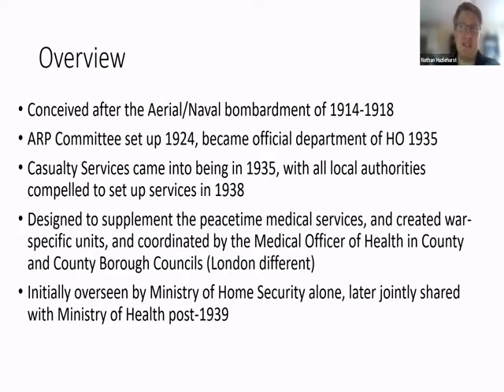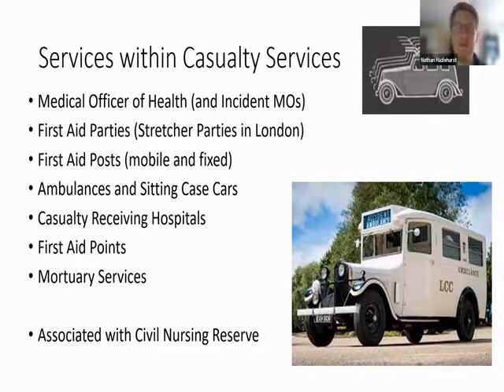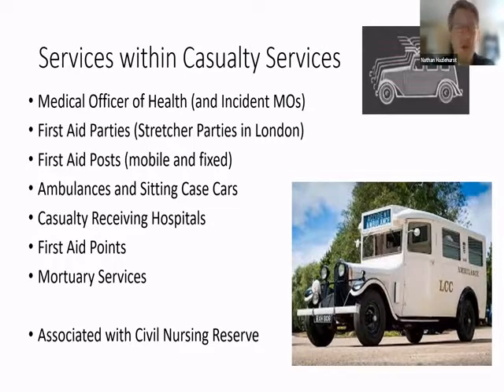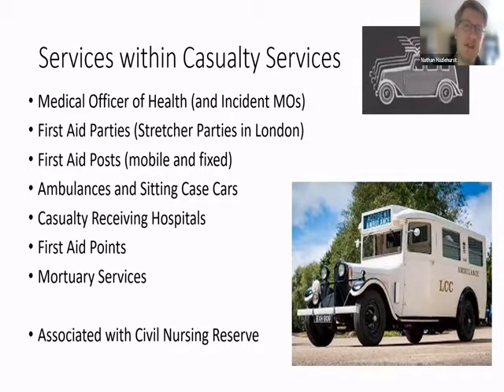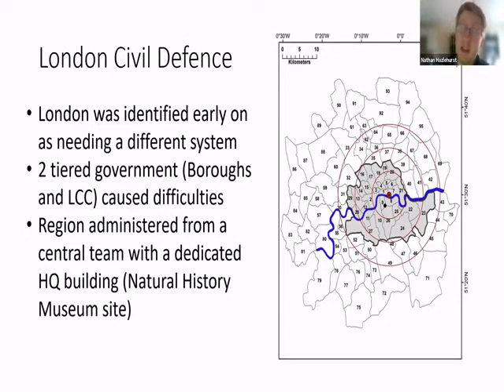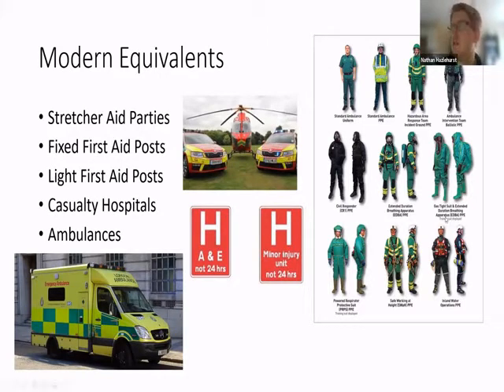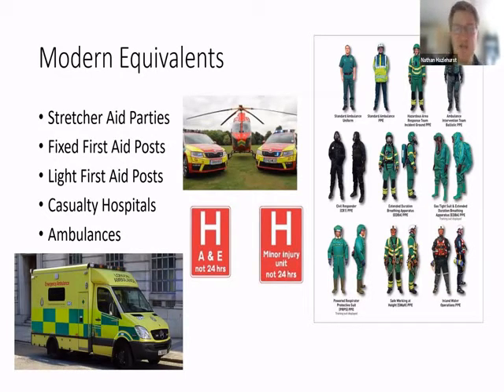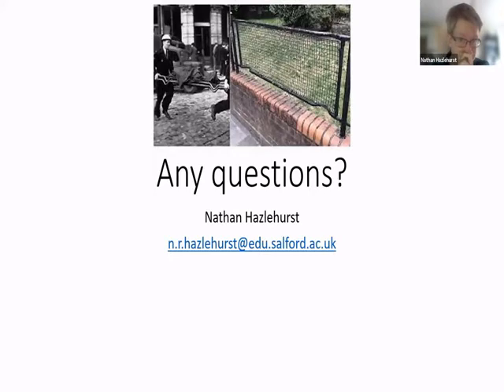Nathan Hazlehurst 'Casualty Services and Civil Defences within London'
Lecture from the 55th Local History Conference